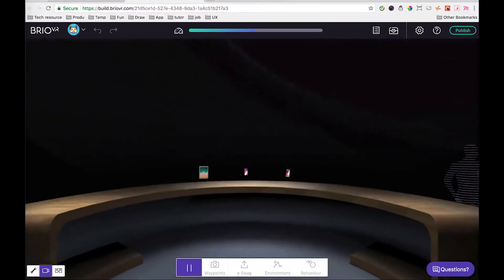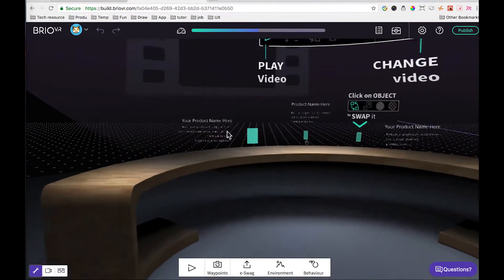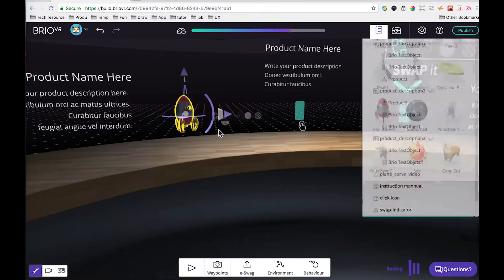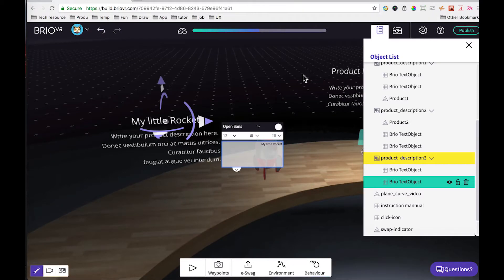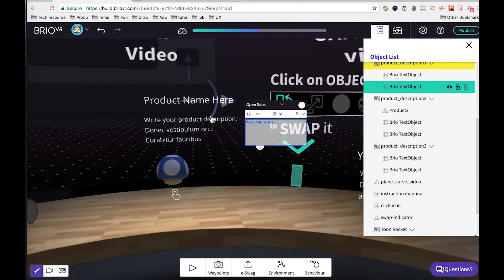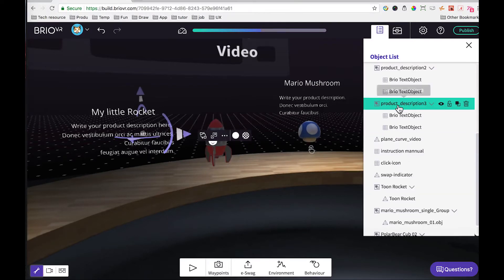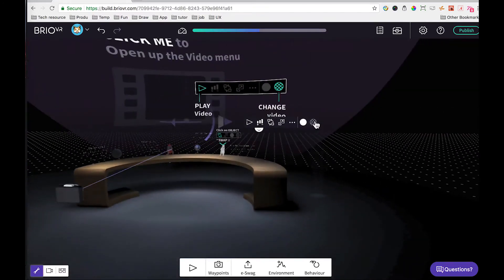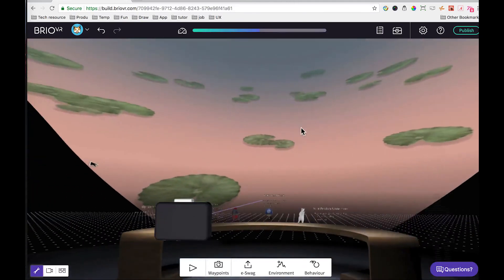Small Product Template Tutorial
This tutorial is for people who'd like to put their 3D objects on a platform, having description pop up after the viewer clicked on the item.